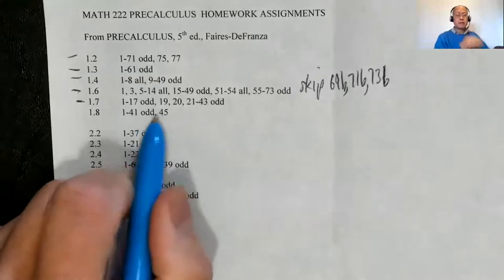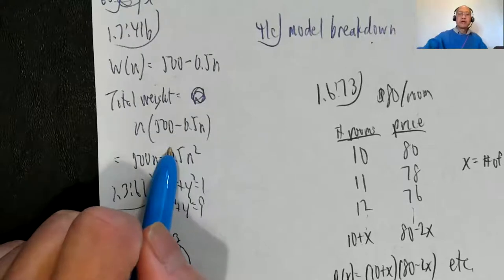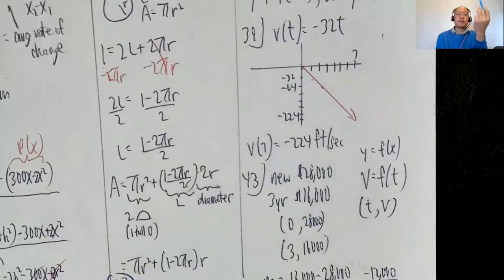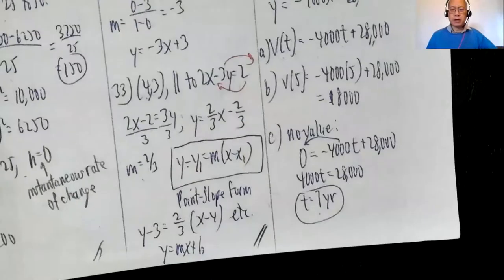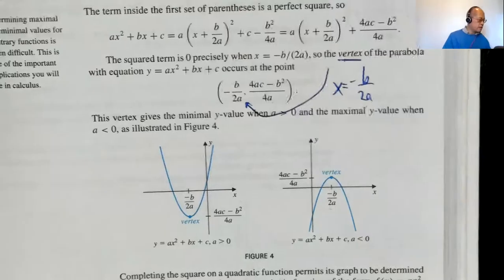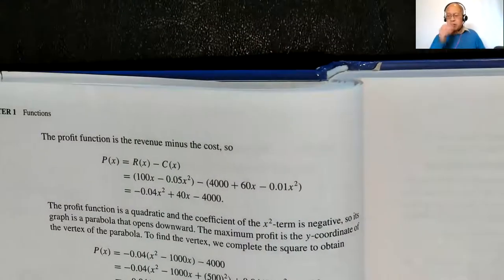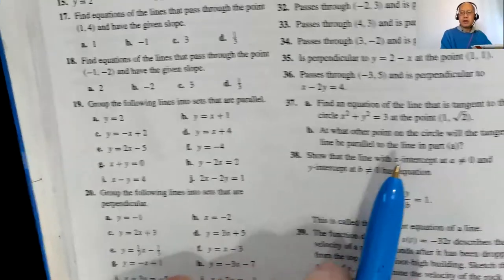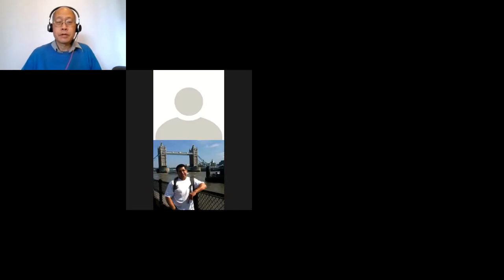MATH 222 TUE 08/31/21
Mel Hom's Math 222, CSM, Tue 08/31/21